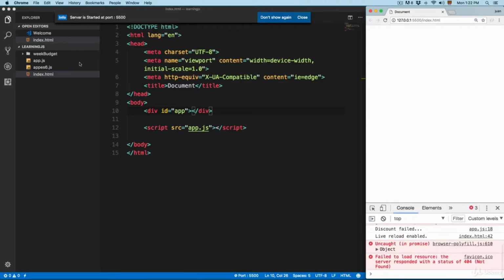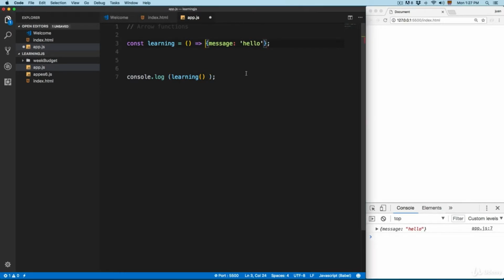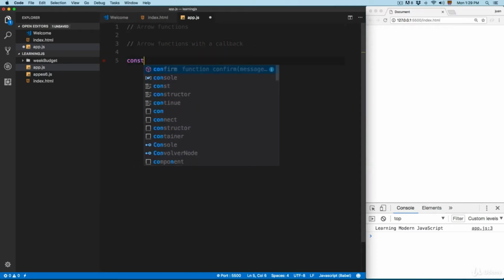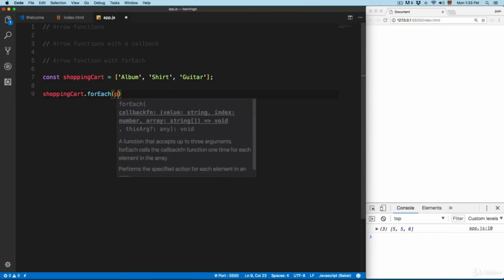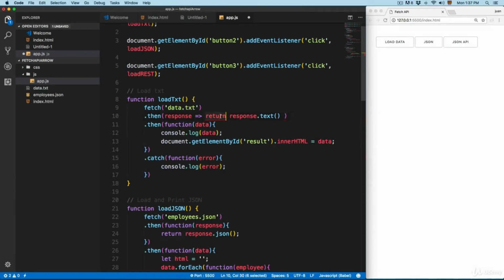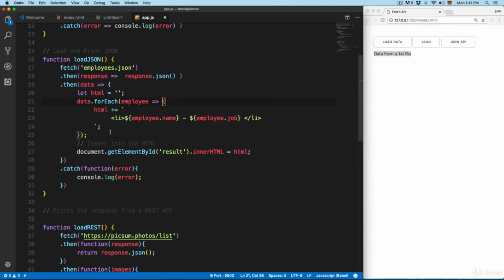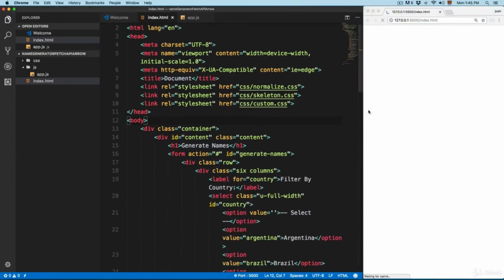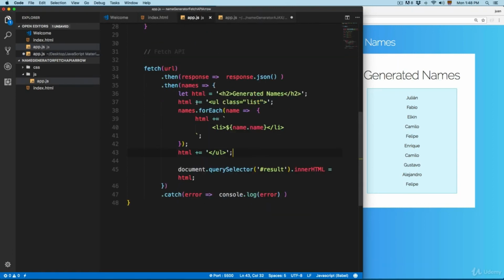16 Arrow Functions . Java Script Learning. Video Course.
16 Arrow Functions . Java Script Learning. Video Course.

139 Arrow Functions
140 Arrow Functions and Fetch API
141 Adding Arrow Functions into the Name Generator Project